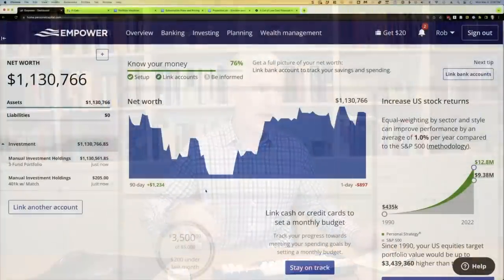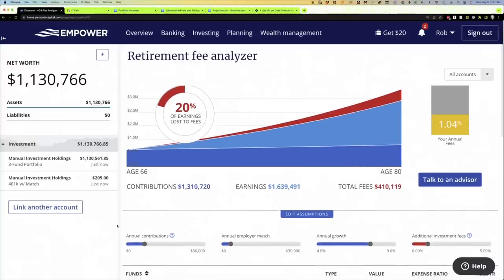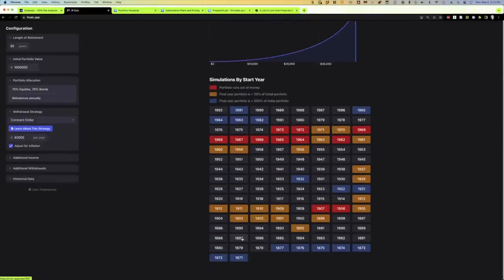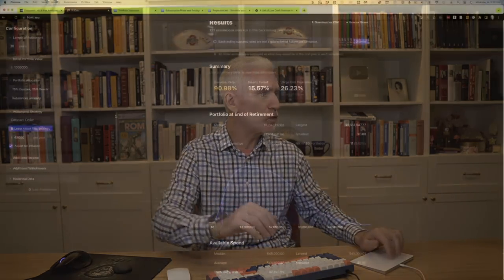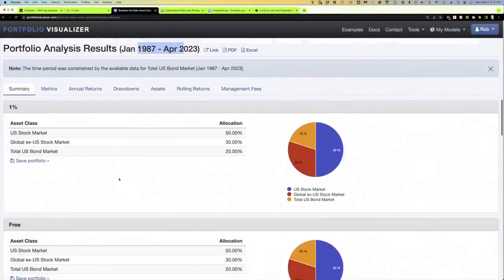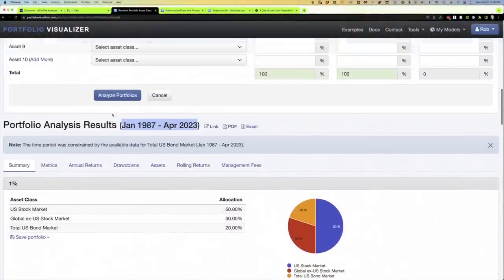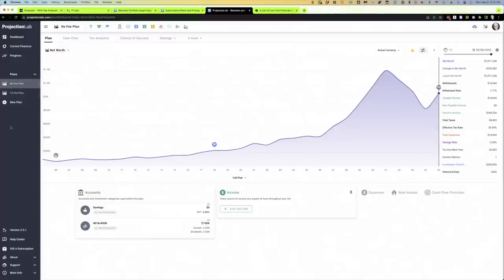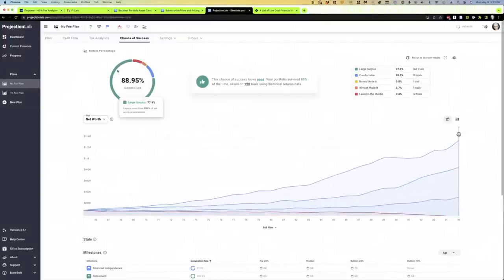3 Tools to Calculate the True Cost of Investment Fees in Retirement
Investment fees rob you of your wealth. High investment fees, such as the industry standard 1% of assets under management AUM, can literally cost you hundreds of thousands or even millions of dollars over a lifetime.

But what about investment fees once you retire? It turns out that a 1% fee in retirement can significantly lower the chance of success of your retirement plan and reduce your spending by 10% or more. In this video we look at 3 tools you can use to understand the impact of investment fees on your retirement plan.

Timestamps
0:00 Investment Fees in Retirement
1:40 Effect of Investment Fees While Saving for Retirement
3:56 Tool #1 (FICalc)
8:22 Tool #2 (Portfolio Visualizer)
12:20 Tool #3 (ProjectionLab)

ABOUT ME